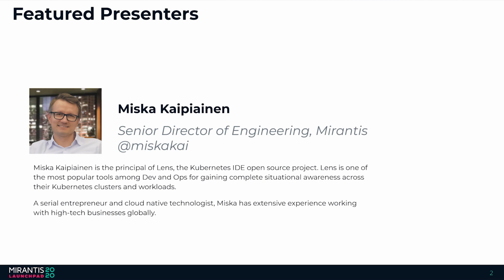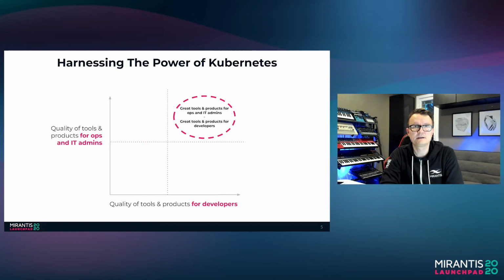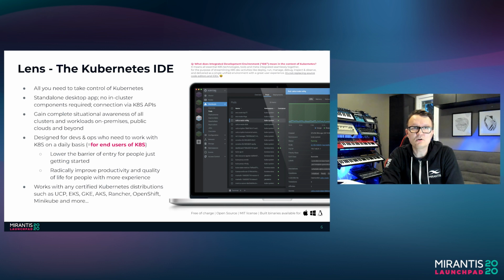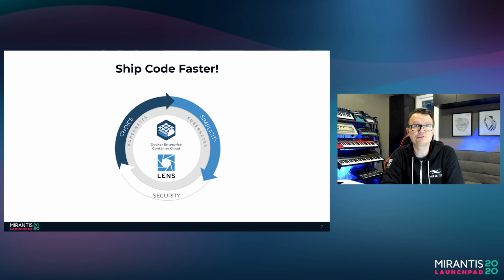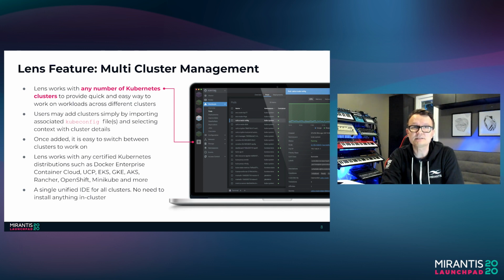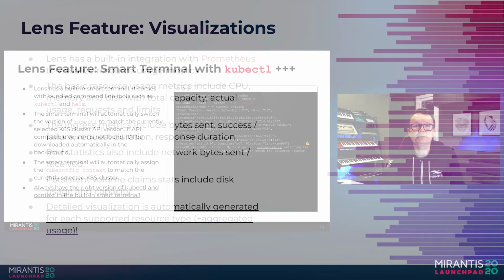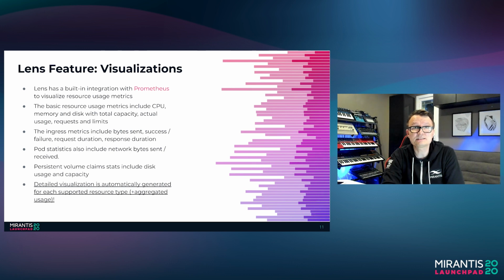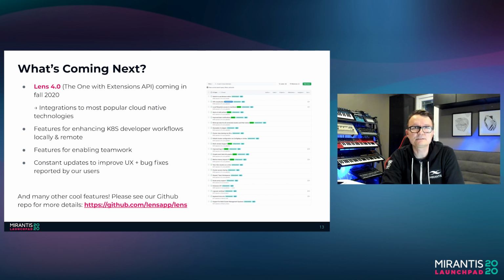Lens: The World's Most Popular Kubernetes IDE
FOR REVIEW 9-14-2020